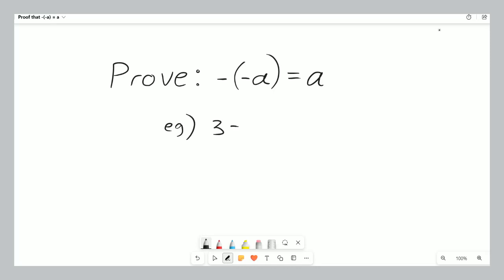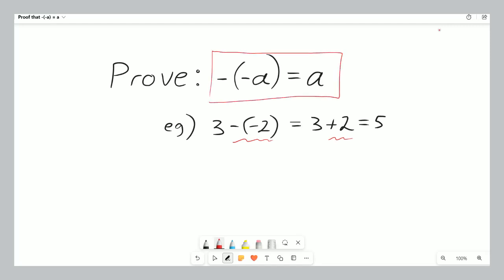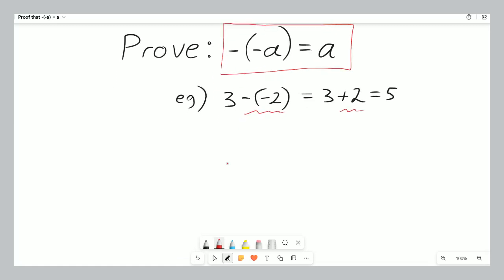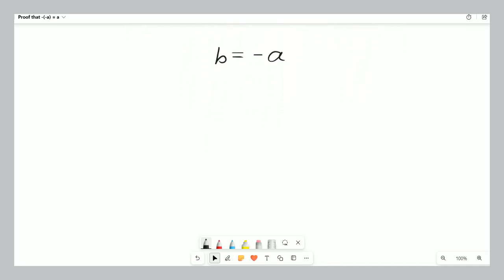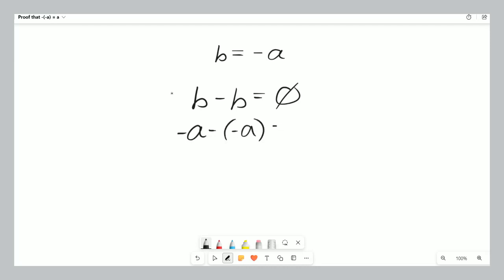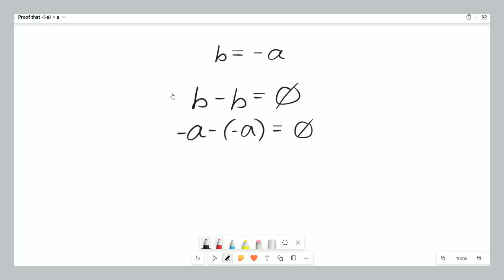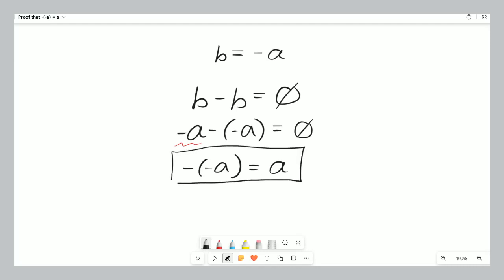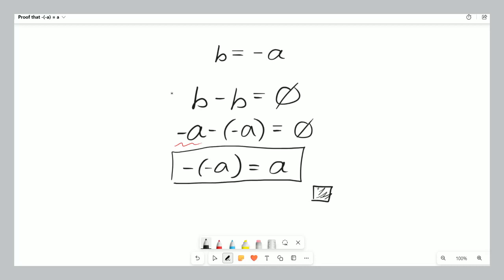Short Elegant Proof that Subtracting a Negative is Adding a Positive